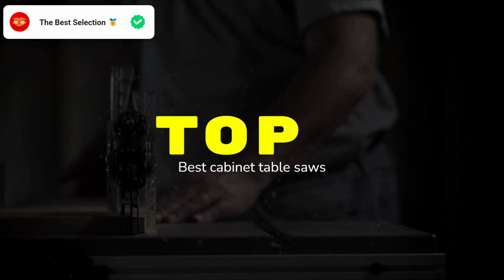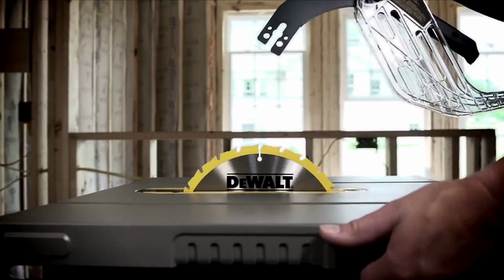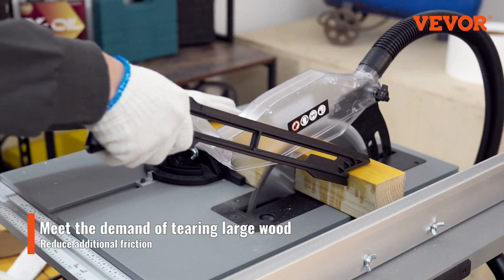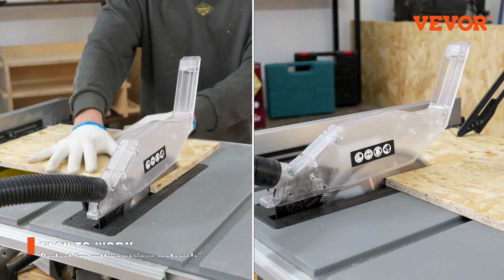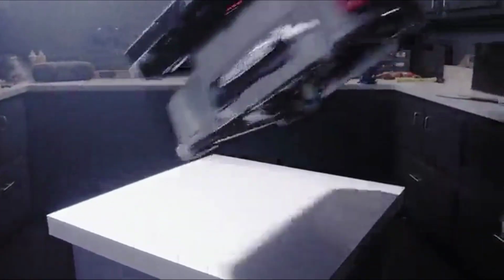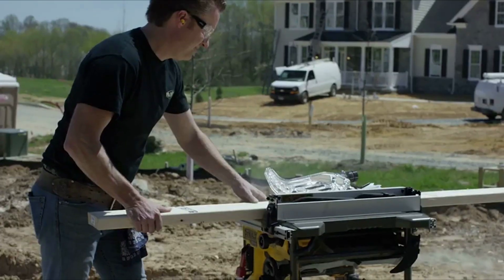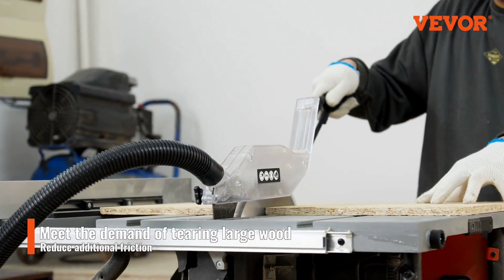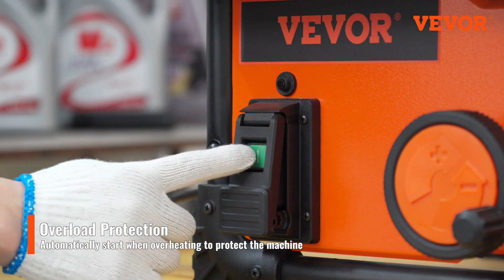✅ TOP 5 BEST CABINET TABLE SAWS 2025 | BEST TABLE SAWS for WOODWORKING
👇Buy on Amazon👇

5️⃣: DEWALT 10-Inch Table Saw

4️⃣: VEVOR 10-inch 15-Amp Table Saw

3️⃣: Rockwell Portable Tabletop Saw

2️⃣: DEWALT 60V Table Saw

1️⃣: VEVOR 10-inch 15-Amp Table Saw

Looking for the best cabinet table saws in 2024? In this comprehensive review, we explore the top 5 professional-grade table saws perfect for woodworking enthusiasts and professionals alike. From cutting precision to build quality, discover which table saws offer the best performance, safety features, and value for your woodworking projects. Whether you're a DIY enthusiast or a professional carpenter, find the perfect table saw for your workshop!

😮 TOP 5 BEST CABINET TABLE SAWS 2024 | BEST TABLE SAWS for WOODWORKING

0:00 Start guide
0:31 Product 5
1:59 Product 4
3:36 Product 3
5:10 Product 2
6:48 Product 1